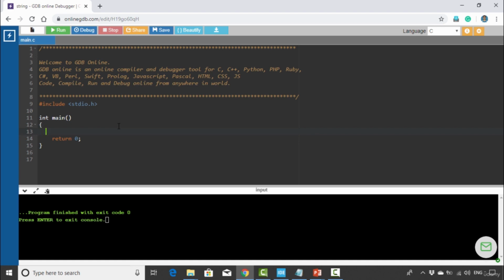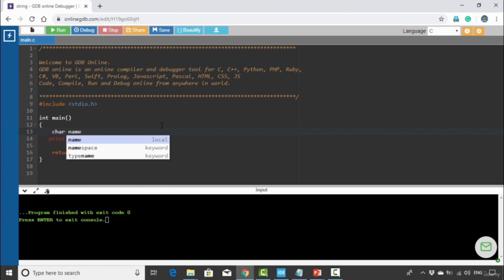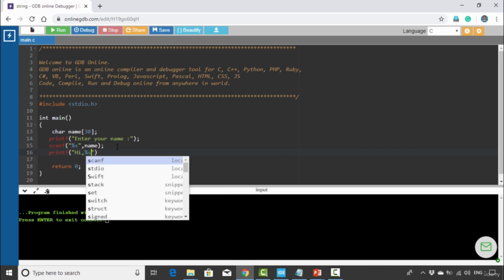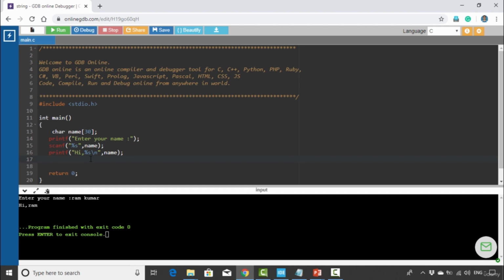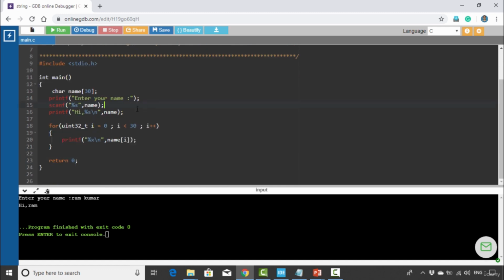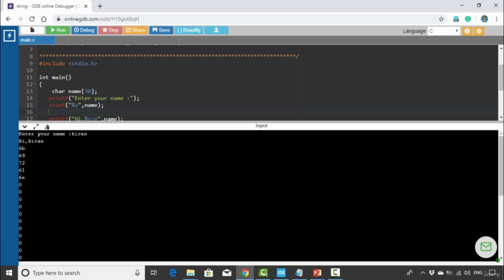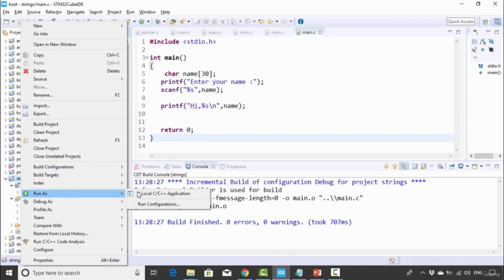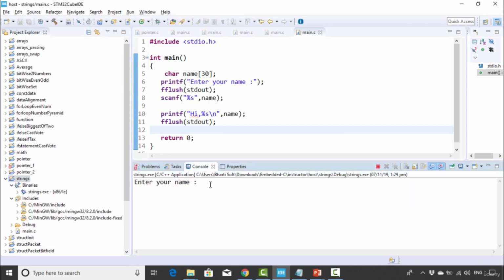58 Inputting a string